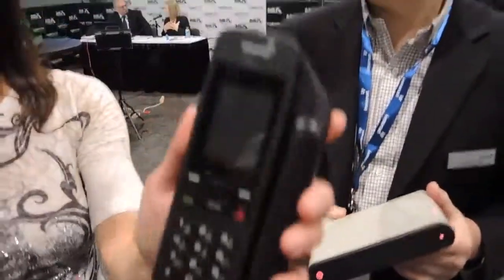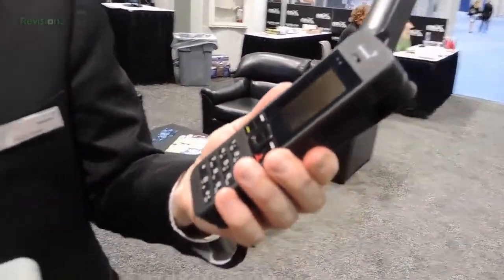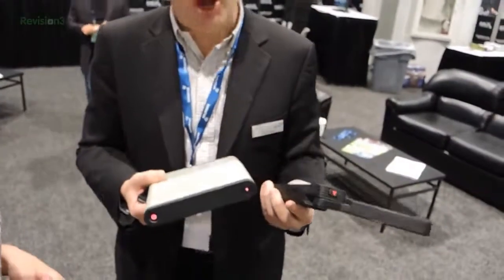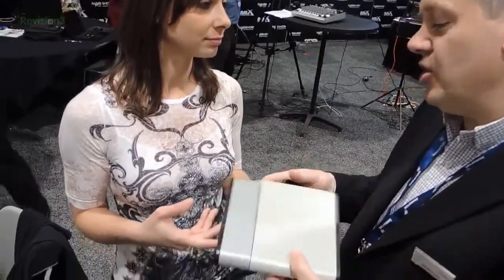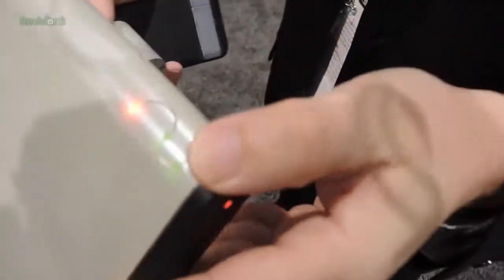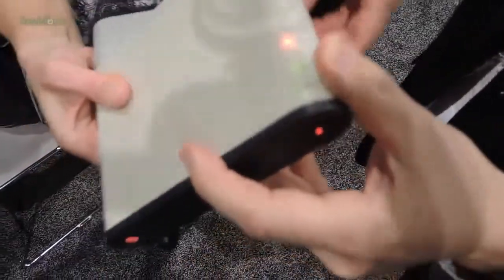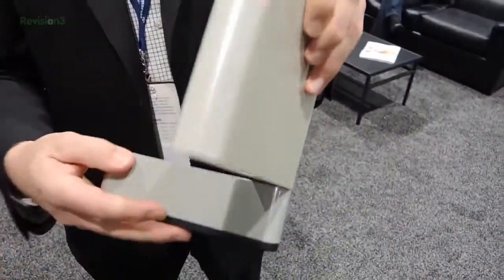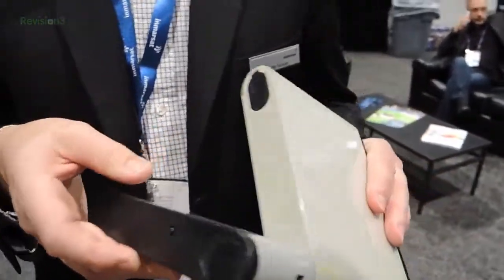Geek Beat Archives IsatPhone 2 Satellite Phone and IsatHub at NAB 2014